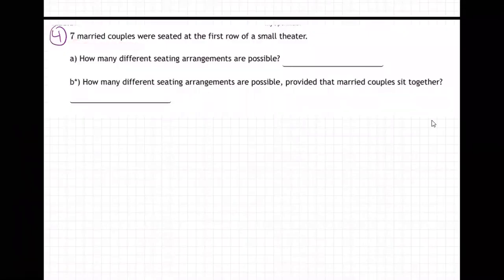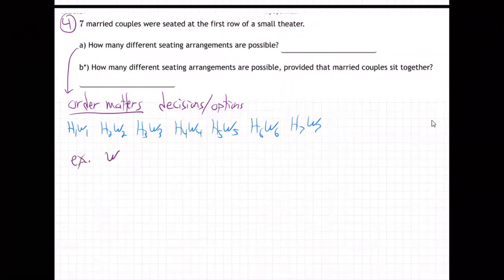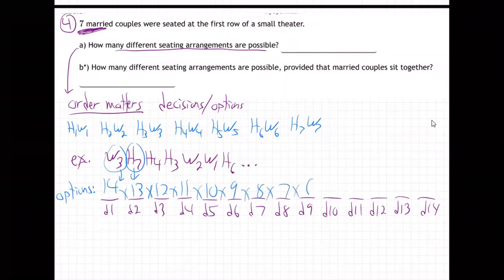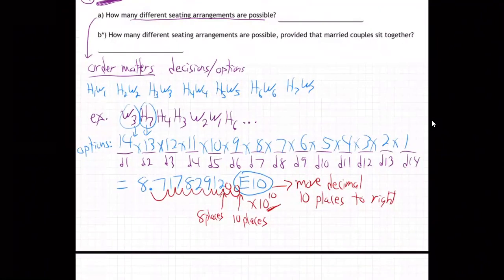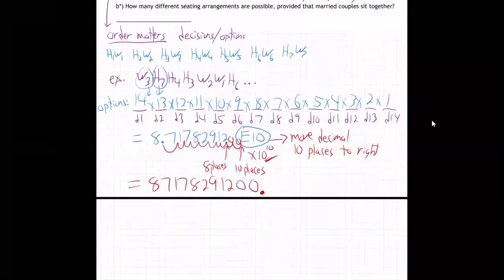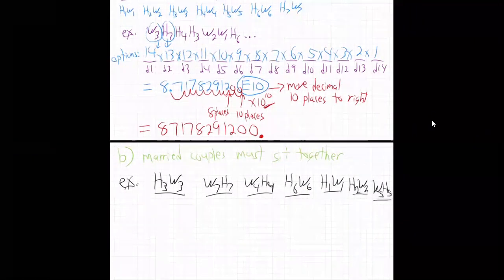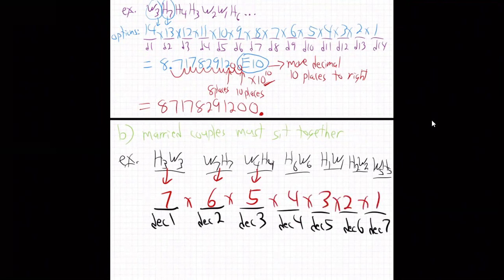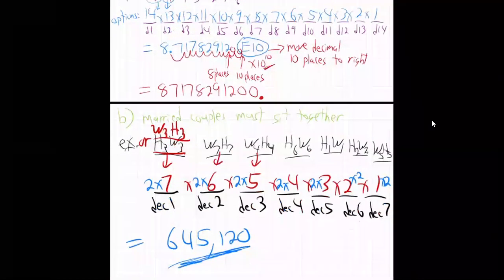m10b-Unit 4 Lecture HW 8 - 4